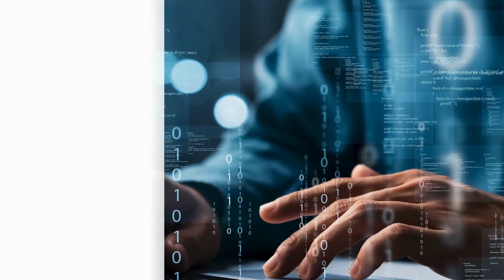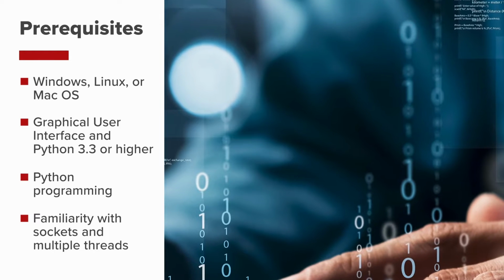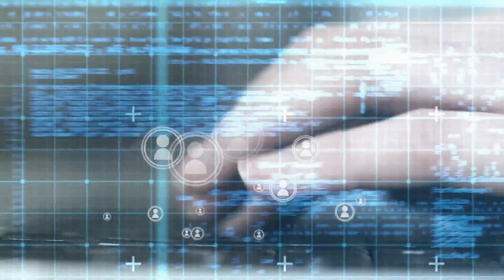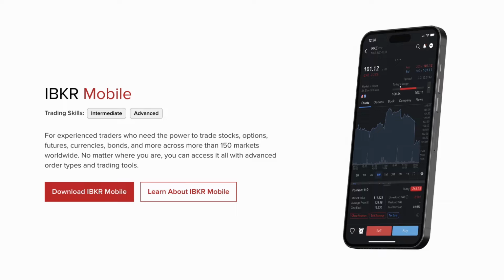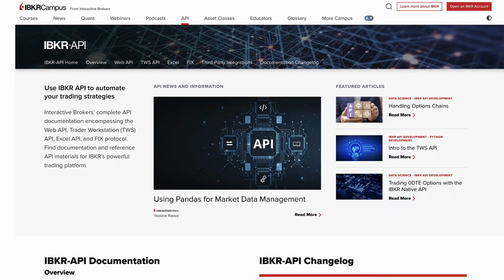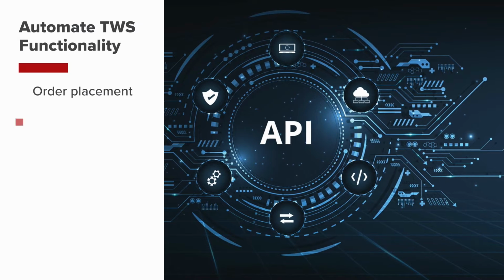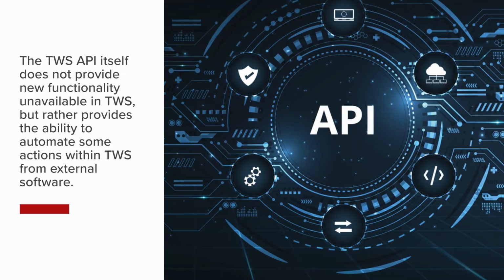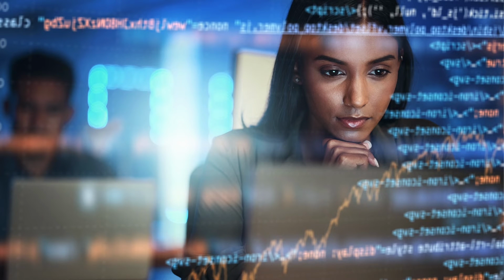What is the TWS API?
In this lesson we’ll introduce Trader Workstation (TWS), IBKR's flagship desktop trading application, and the TWS Application Programming Interface (API). We’ll cover what the TWS API is, what it can provide, and where it can be found. We’ll discuss the hardware and software requirements. This course is for experienced Python programmers.